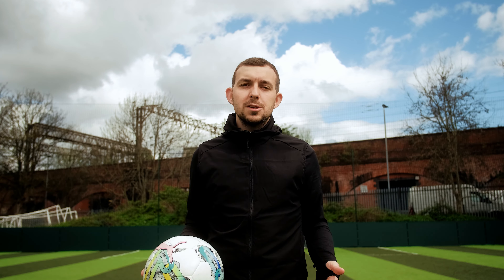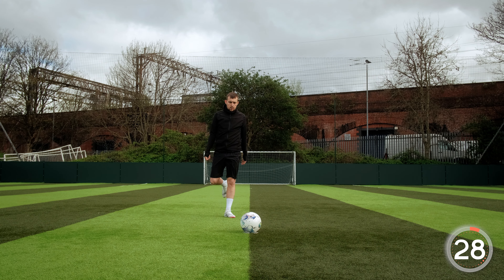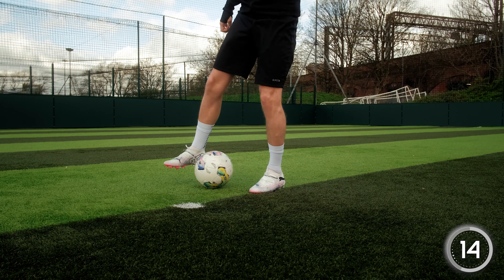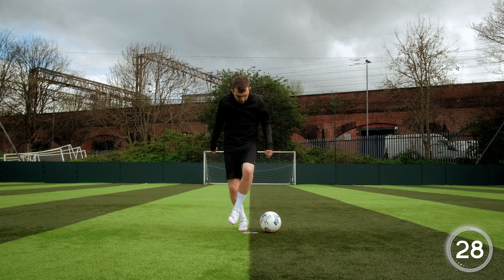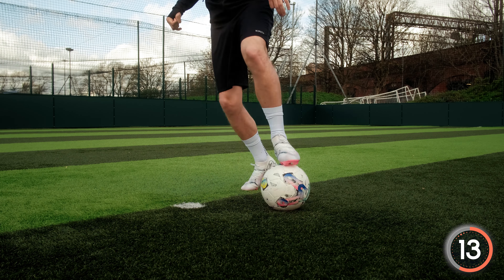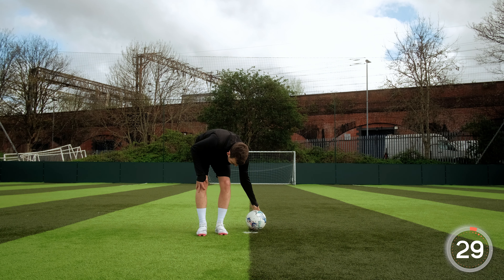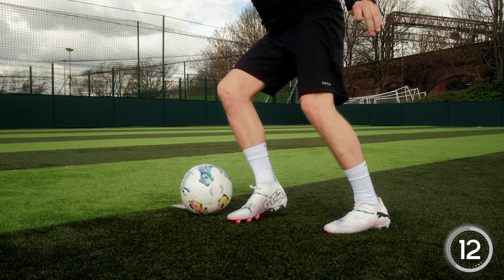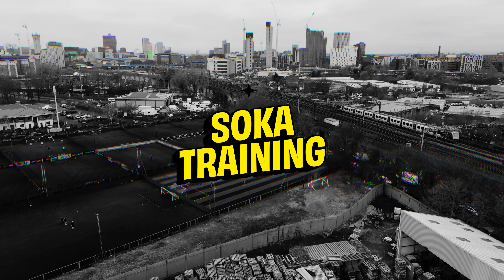5 Minute Ball Mastery Watchalong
Welcome to SOKA Training, an exclusive series right here on PICHA, where football coach Jack Disney unlocks the secrets to success on the pitch! In this exciting series, young players will discover invaluable tips and techniques to elevate their game to the next level. From mastering dribbling skills to perfecting precision passing, Jack Disney shares his wealth of knowledge and experience to empower aspiring footballers to reach their full potential. Get ready to sharpen your skills, ignite your passion for the game, and embark on a transformative journey towards becoming a true football star with SOKA Training!

🕐 CHAPTERS 🕐
0:00 Introduction
0:15 Skill One
1:10 Skill Two
2:10 Skill Three
3:15 Skill Four
4:15 Skill Five
5:25 Outro

⚽ Follow coach Jack Disney.